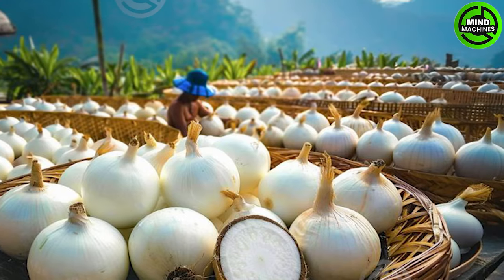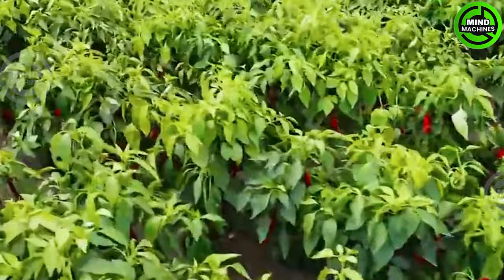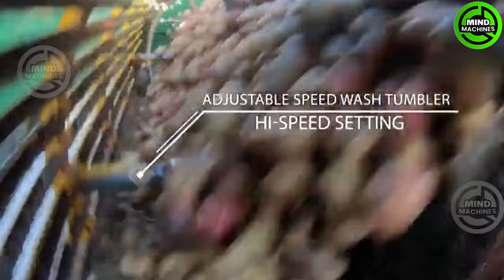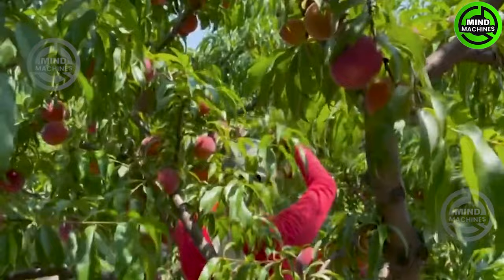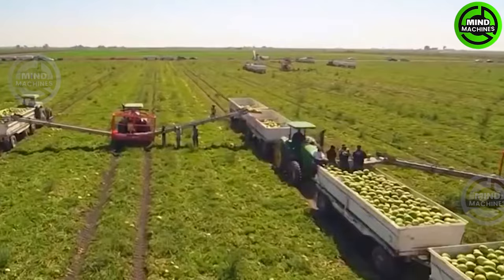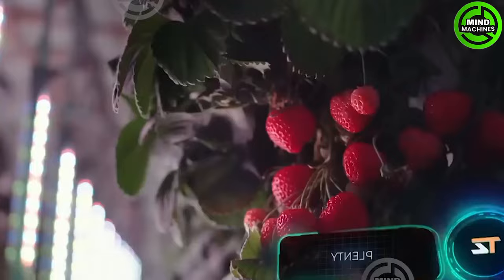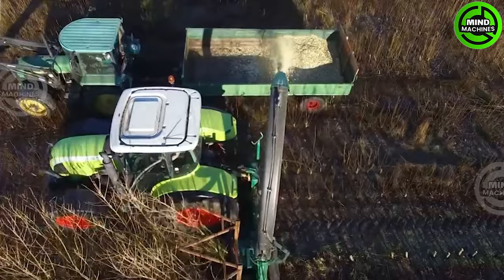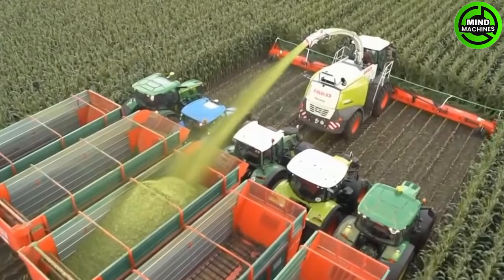The Most Modern Agriculture Machines That Are At Another Level, How To Harvest Onions In Farm ▶13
Greetings, farming enthusiasts! Today, we're delving into the prowess and precision of remarkable machines that revolutionize farming. Get ready for another thrilling exploration into the heart of agricultural technology. Let's jump right in!
0:00 Introduction
0:23 Harvest Onions
5:11 Harvest Kiwi
15:05 Harvest Cucumbers
23:55 Harvest Sweet Potatoes